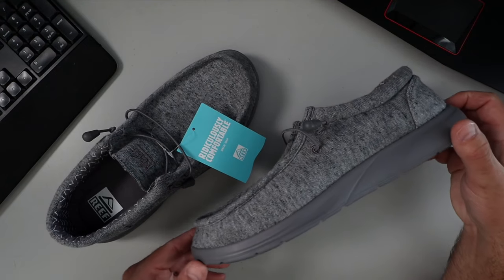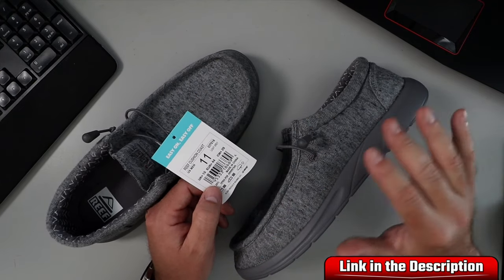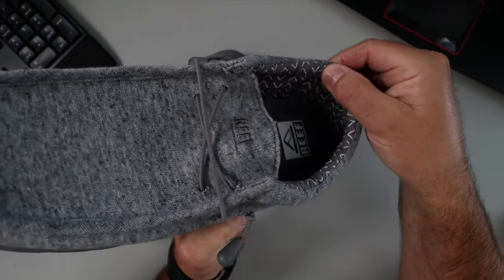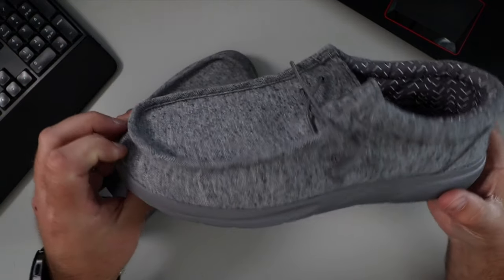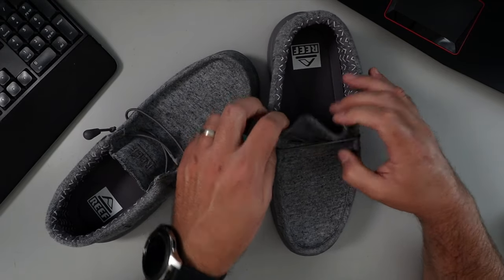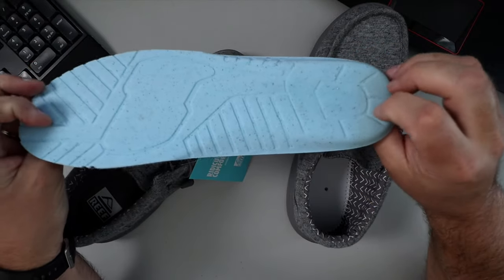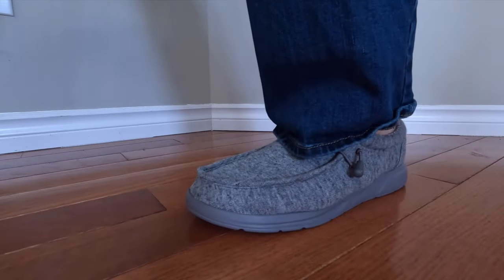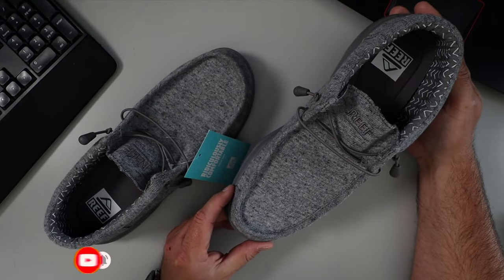Reef Cushion Coast Loafers Overview - Comfortable Beach Sneakers 👟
Are you looking for comfortable lightweight casual loafers? In this video, I will be doing a quick overview of the Reef Cushion Coast Sneakers. These high-quality loafer-style beach sneakers are available in many different sizes and colors.

🛒Reef Cushion Coast on Amazon 🛒